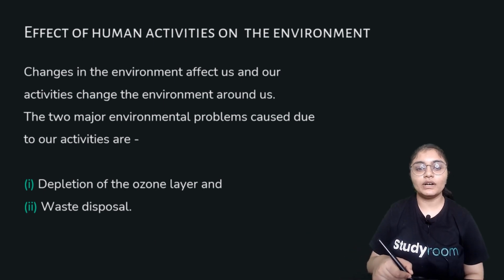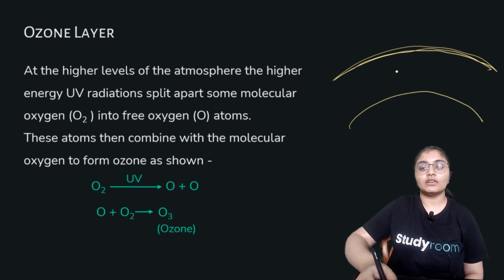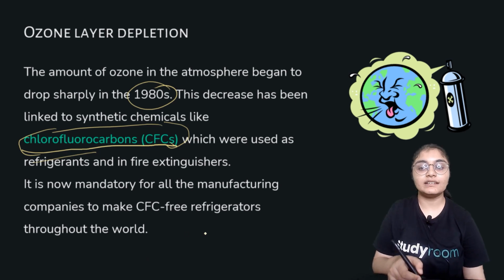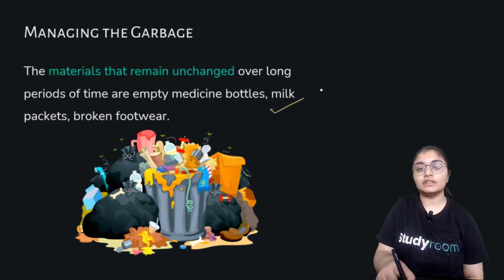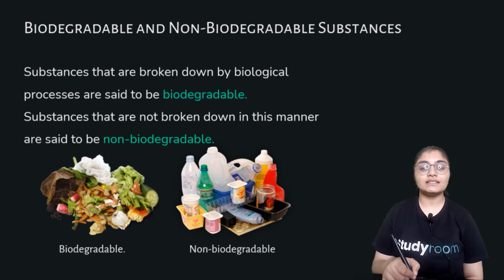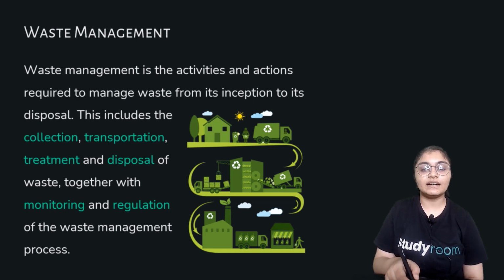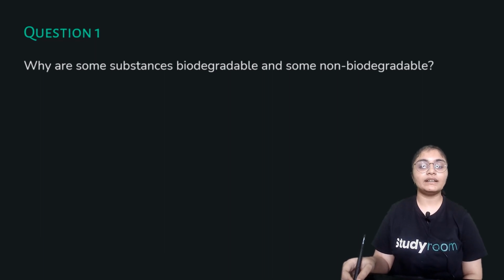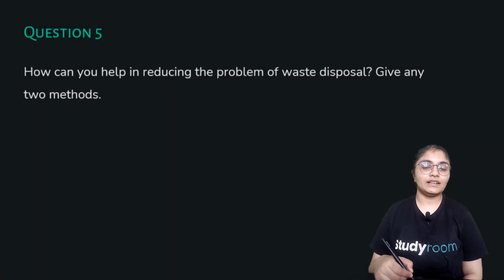Class 10 | Science | Biology | Chapter 5 | Our Environment - Part 3